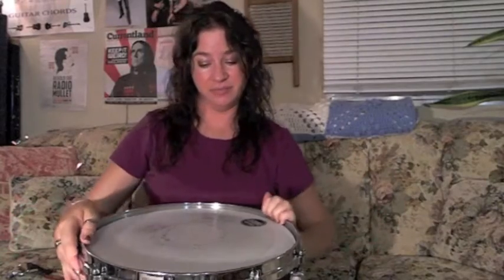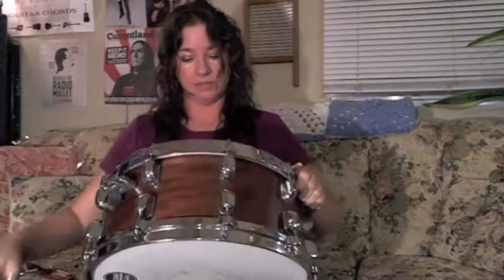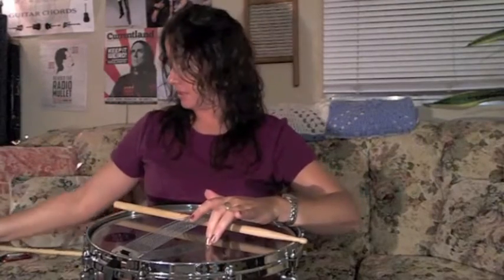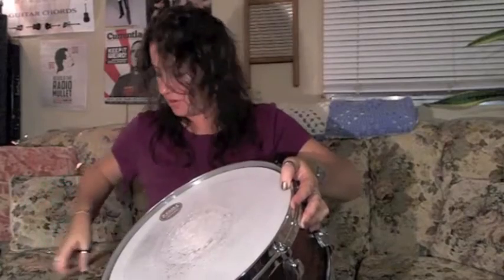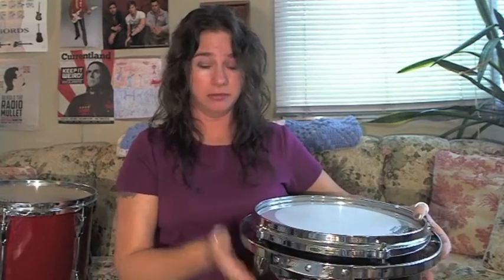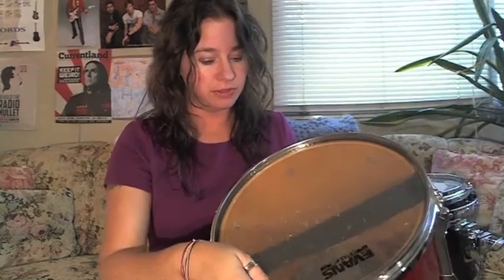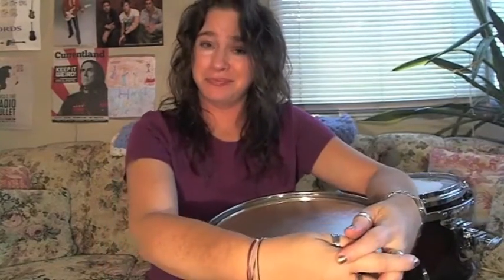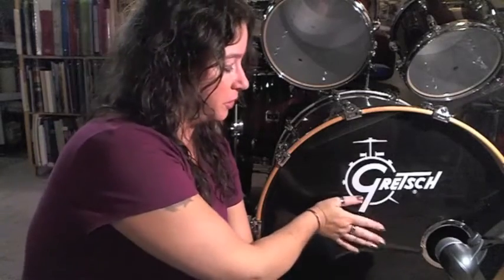A Step-by-Step Guide to Drum Tuning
Learn everything you need to know about drum tuning in this video. From snare drum tuning to bass drum tuning, this video will help you get the best sound out of our drum kit!